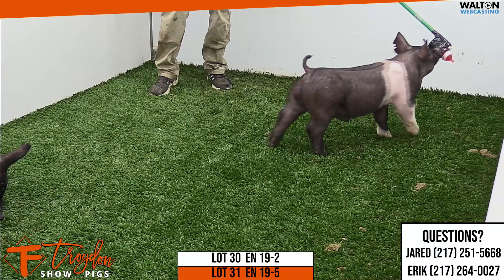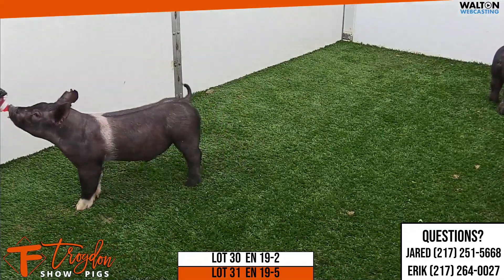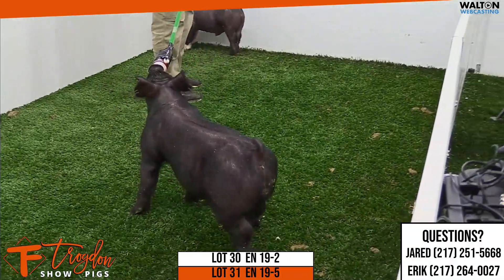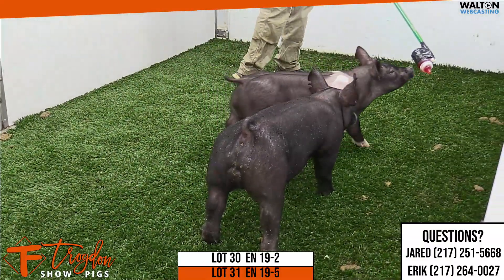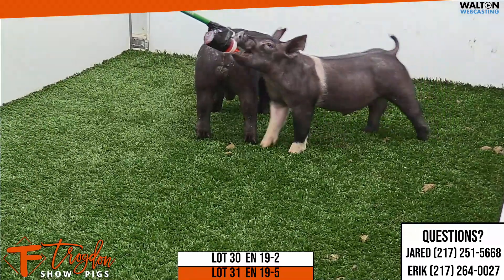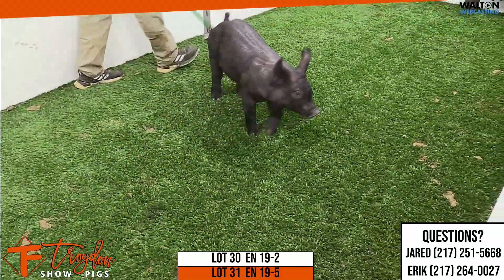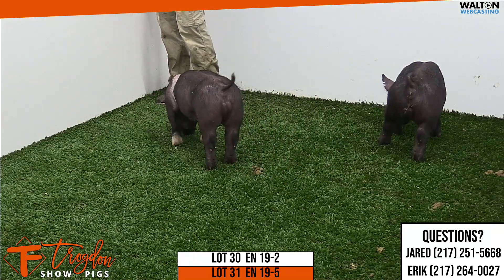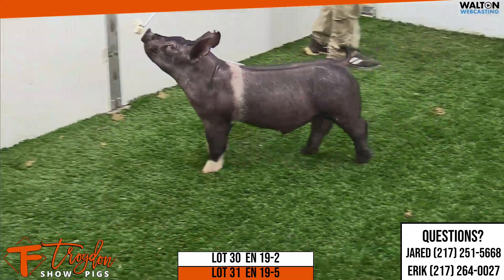Trogden LOT 30,31 14 March 2023 12 11 54 PM